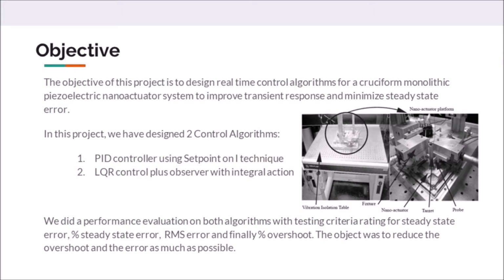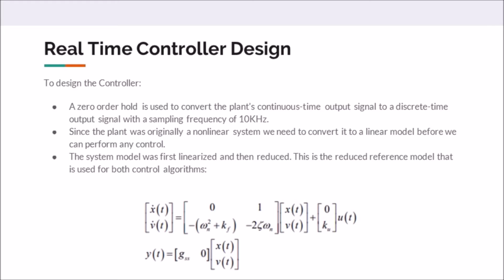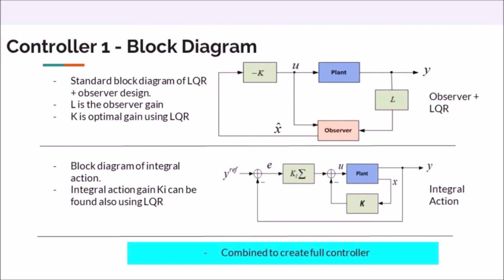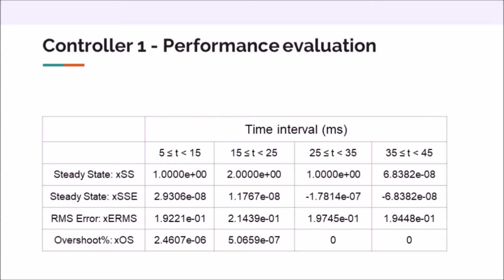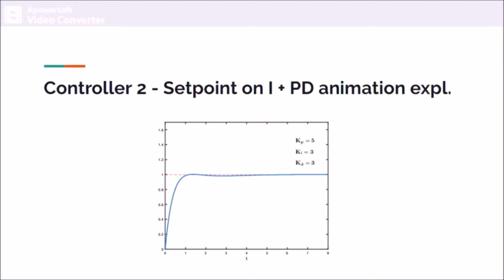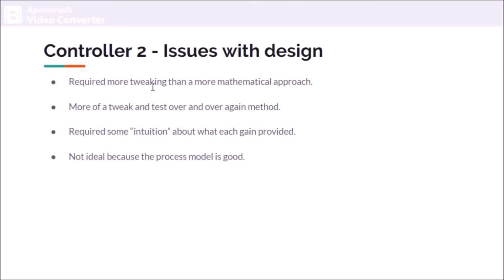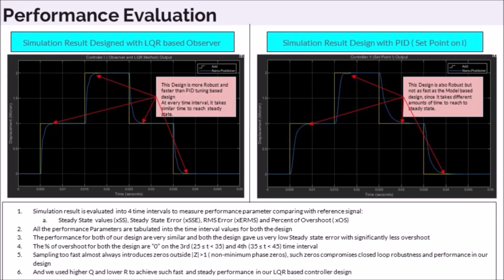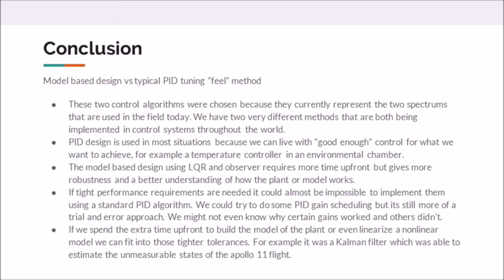ECE 664-Fall 2019--Group 2- Real-Time Control of a Monolithic Piezoelectric Nano-positioning System.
Real-Time Control of a Monolithic Piezoelectric Nano-positioning System.